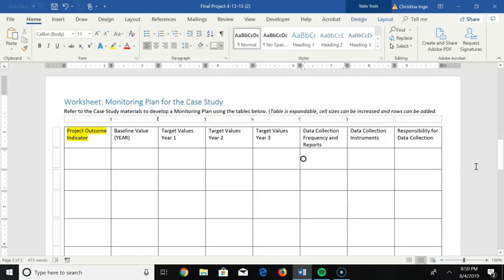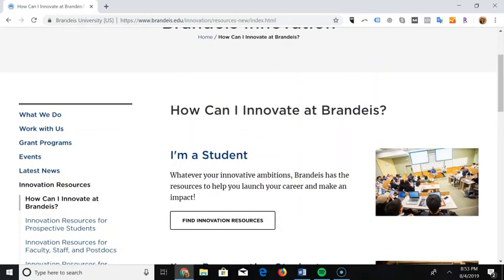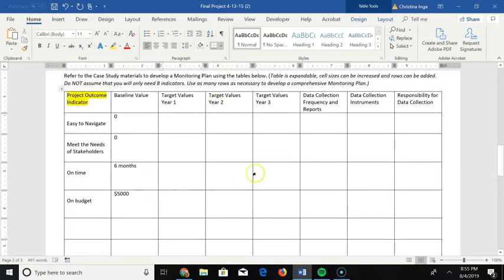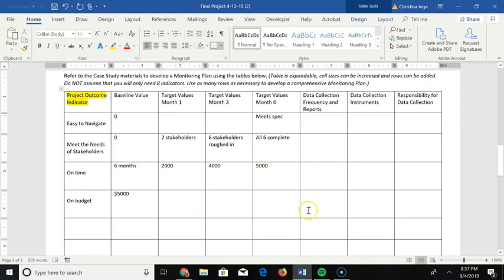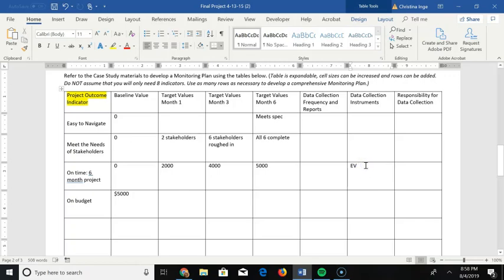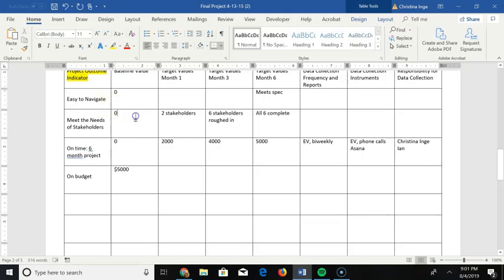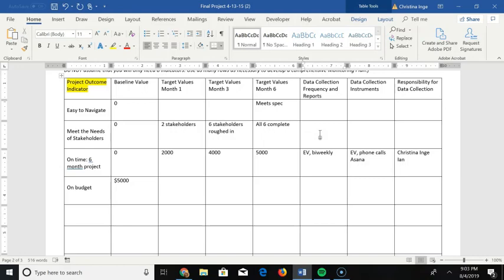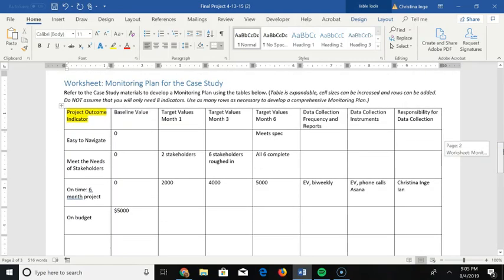Worksheet 1 Tutorial